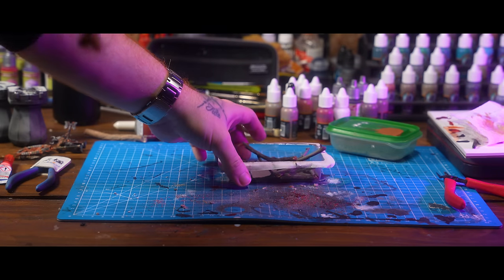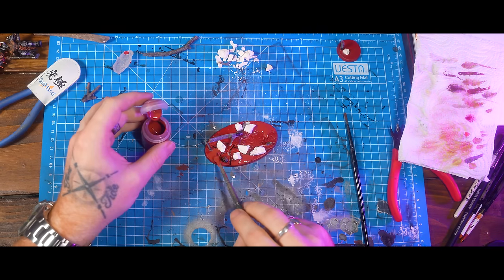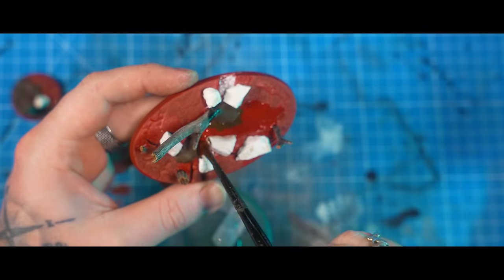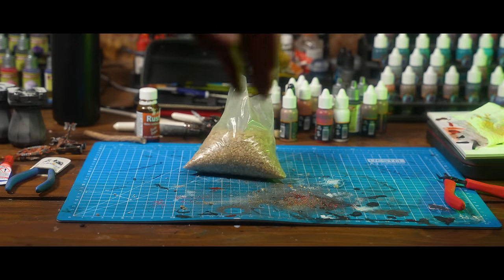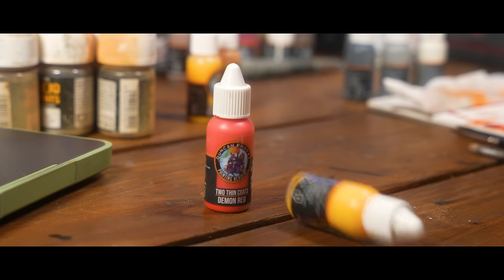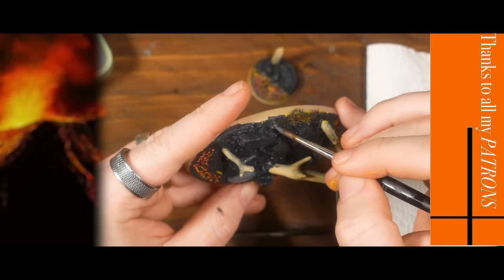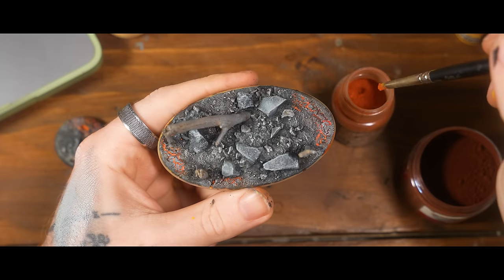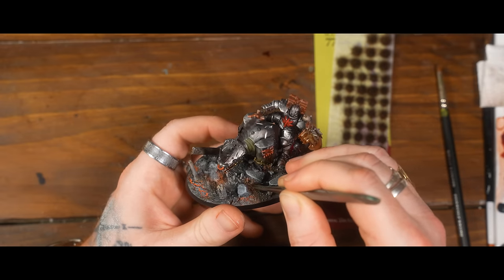Volcanic Ash Wasteland Bases for Age of Sigmar & Warhammer 40k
It's all about the bases - in this video we're making volcanic ash wasteland bases - perfect for Age of Sigmar, Warcry and Warhammer 40,000 40k.

MS Paints is dedicated to teaching quick, easy and differently abled friendly ways of making, painting and playing tabletop games. We gear every video to being useful, first and foremost, to hobbyists who have a harder time getting the results they want from their models and games.

Join the most wholesome hobby community on the planet!